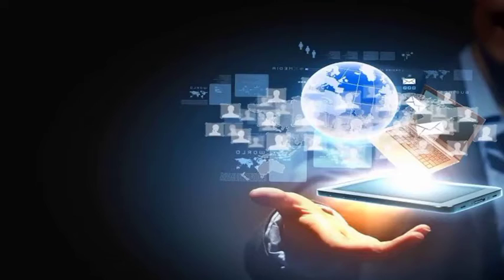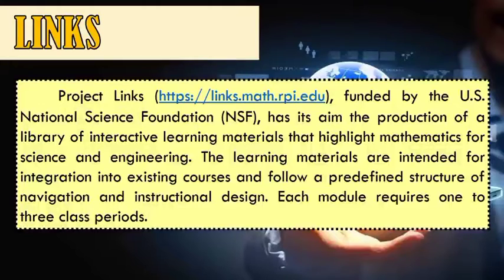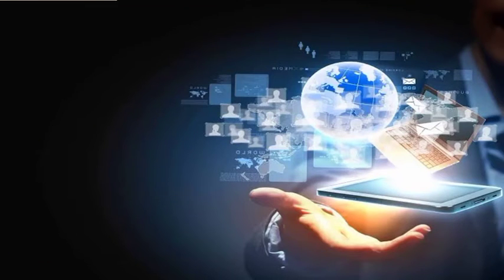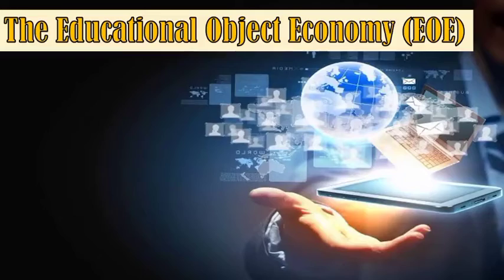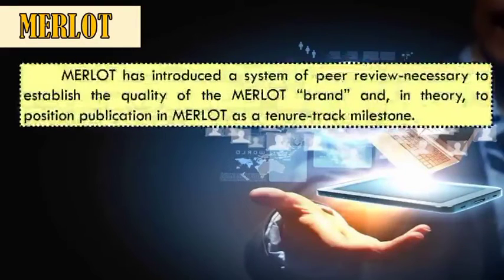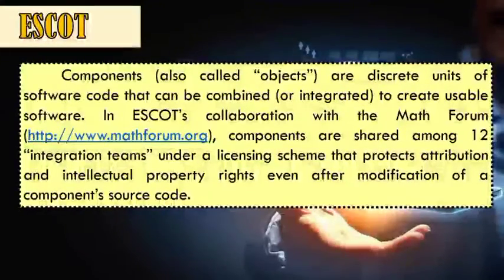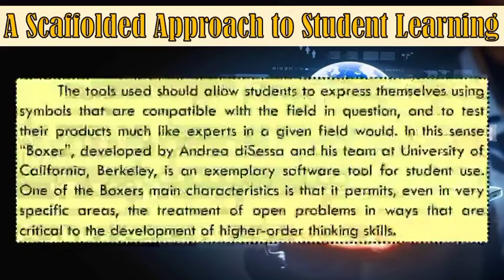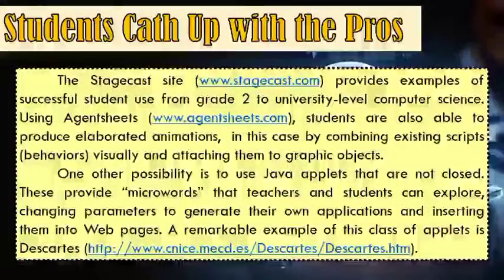Development of Multimedia Materials (Who are the Authors of Multimedia Resources)